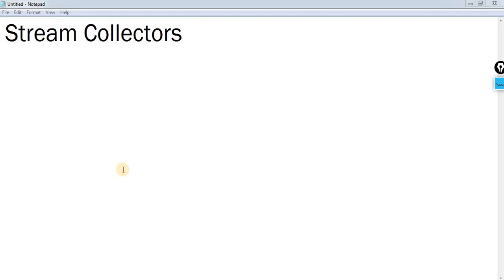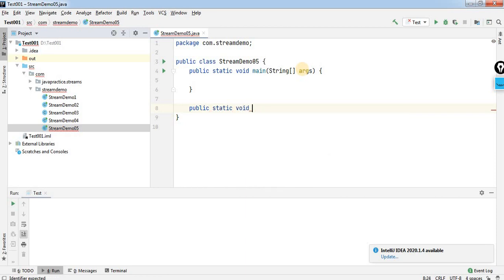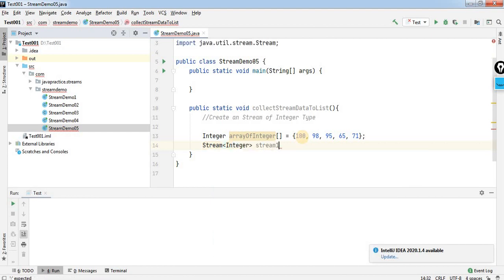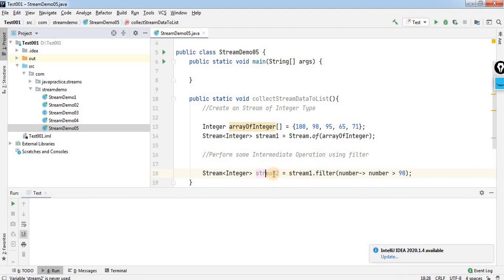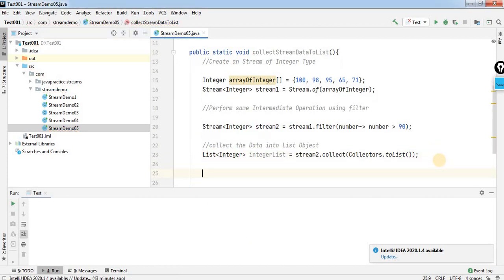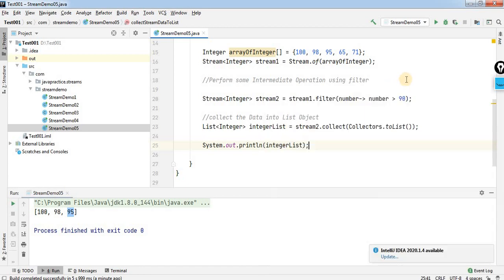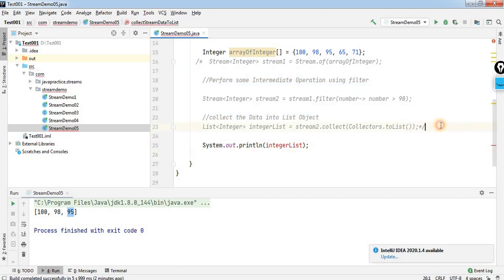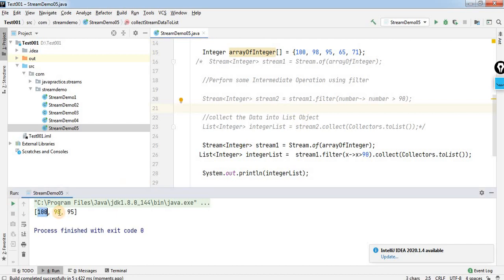How to collect Stream Data to List.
This Video will provide detail understanding about Collectors and How to use toList method of Collectors Class.